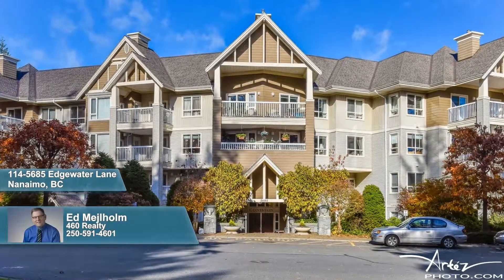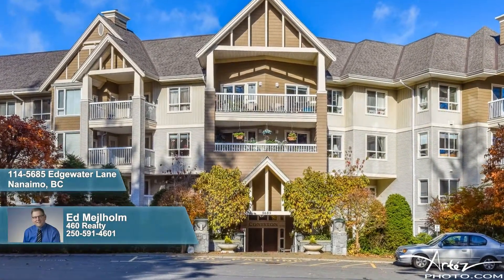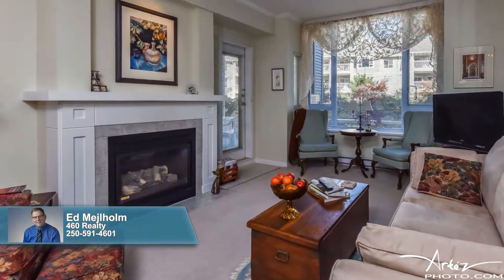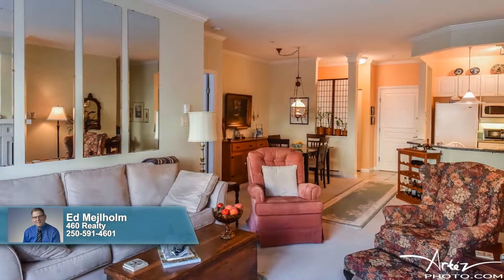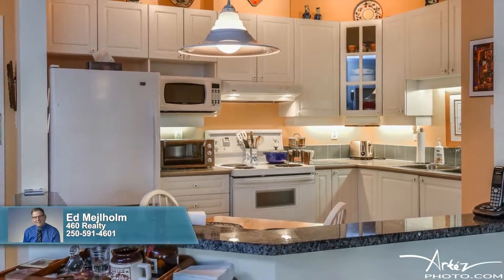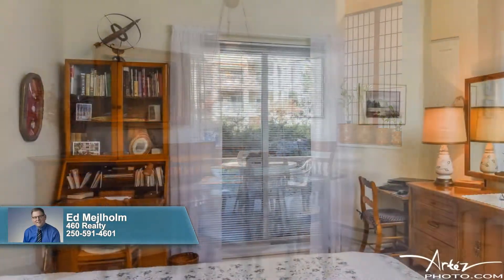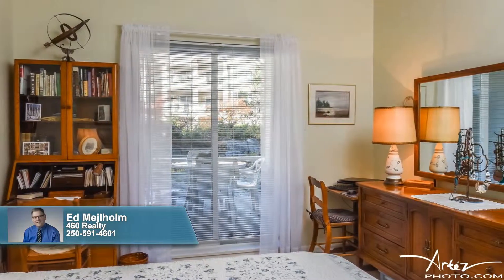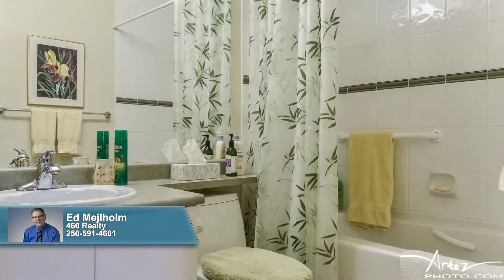114-5685 Edgewater Lane, Nanaimo BC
Ed Mejlholm
460 Realty